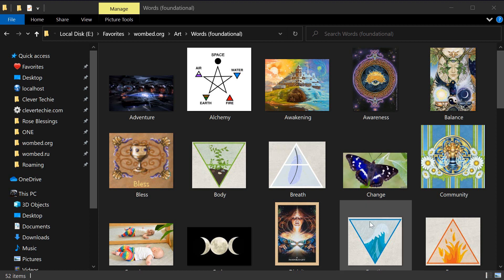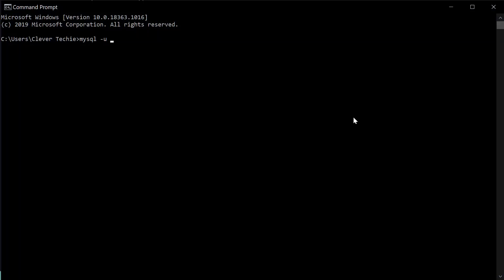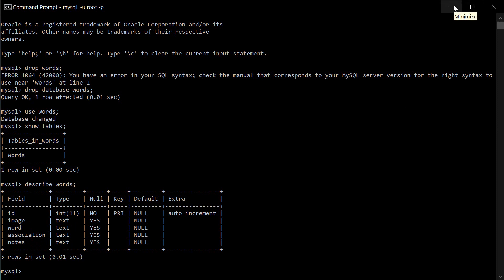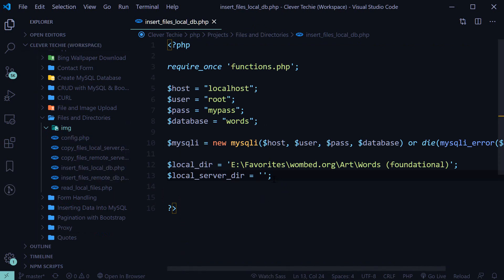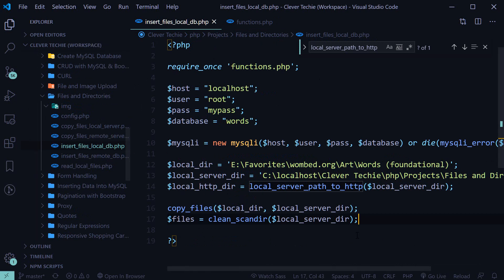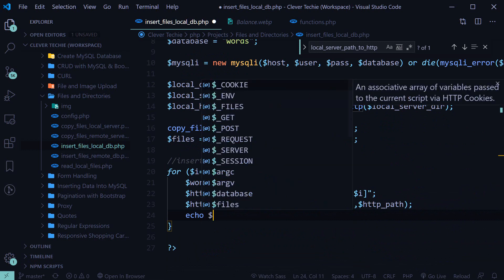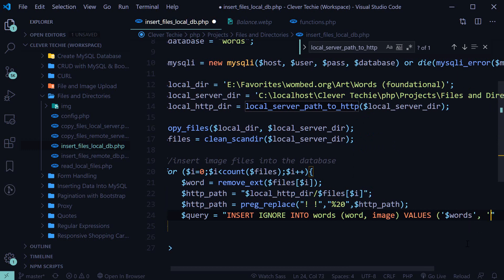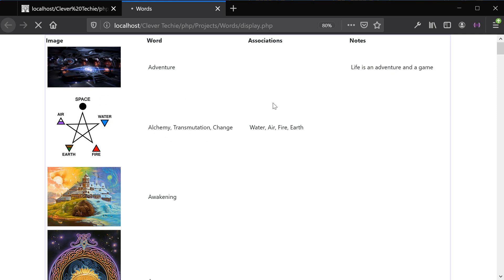How to Insert Images into MySQL Database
In this video we'll learn how to insert image files into the MySQL database. We'll learn how to copy files from one directory to the server directory, properly format image path URL for displaying in the browser, create a simple MySQL table and use the FOR loop to insert the records into the database table.